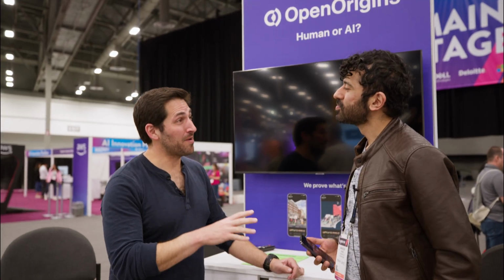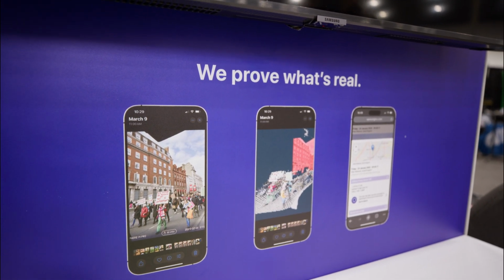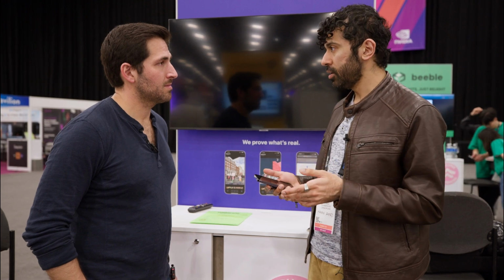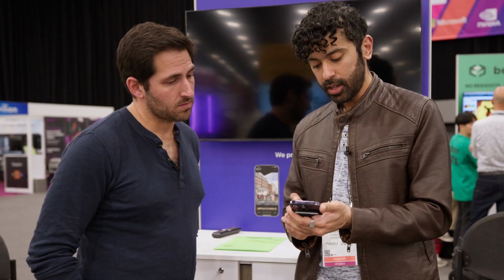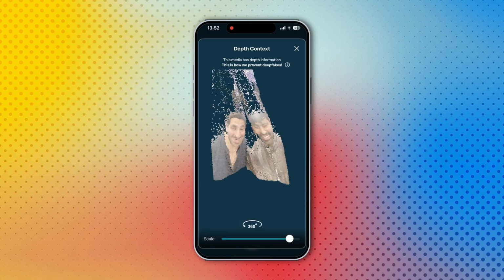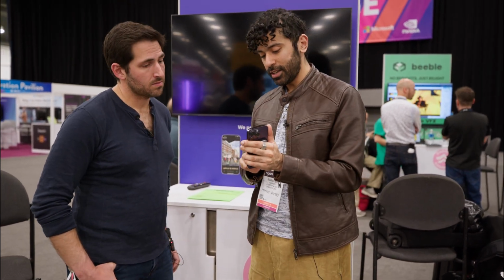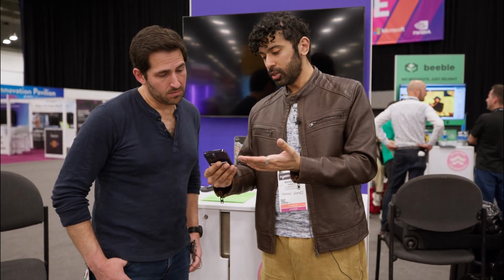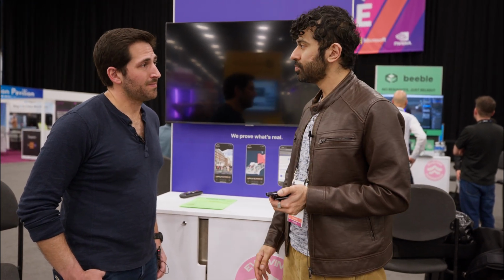How OpenOrigins Authenticates Real vs. AI-Generated Media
In a world where AI-generated images are increasingly indistinguishable from reality, OpenOrigins offers a solution to authenticate real photos and videos. Learn how this blockchain-based platform verifies media at the point of capture, preventing deepfakes and ensuring content integrity.

🛠 TOOLS & RESOURCES

Dr. Manny Ahmed

⏱ CHAPTERS
00:00 Intro
00:16 OpenOrigins
00:27 Authenticating Content at the Point of Capture
02:02 iOS Secure Sourcing App
03:12 Blockchain and Data Security
05:10 Future of Content Authentication

📰 CREDITS
Producer & Host: Joey Daoud
Production Manager: Steve Regalado
Director of Photography: Justin Guo
Editors: Kirill Slepynin / Shahbaz Kang / Mihai Bruma
Graphic Designer: Kristina Leongard